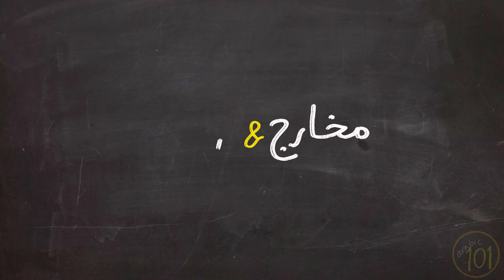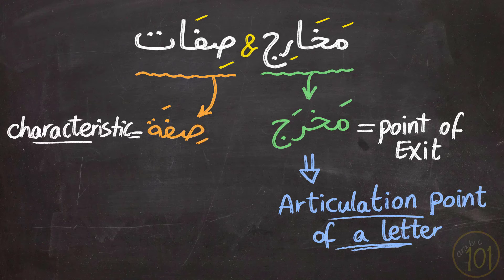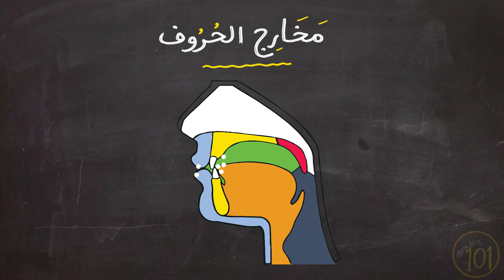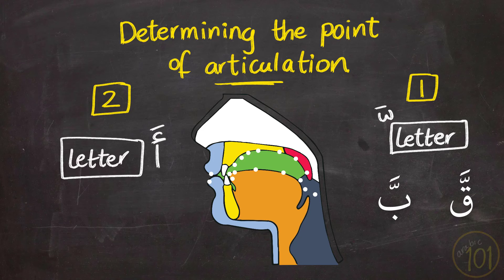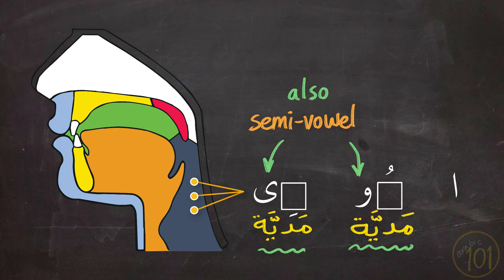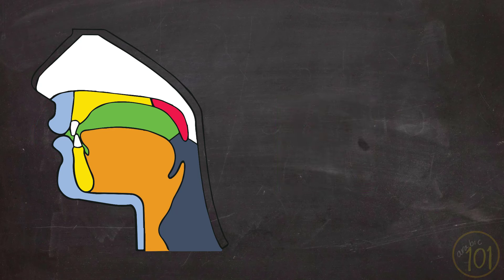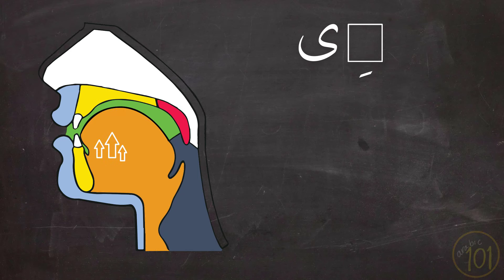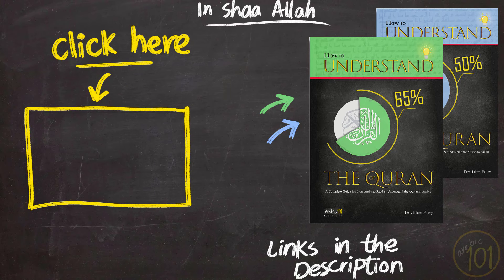The EASIEST explanation for Makharij & Sifaat - Lesson 1 | Arabic101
Welcome to this new series: Makharij and Sifaat Al-Huruf
In this series, we learn the most fundamental part of the tajweed of the Quran. This is lesson 1 of many lessons to come in shaa Allah about the topic of makharij and Sifaat.

⇄ The charts used in this series are property of @TeacherOfTajweed and were used with their permission. Jazakum Allahu khairan

May Allah accept my work, Amen.